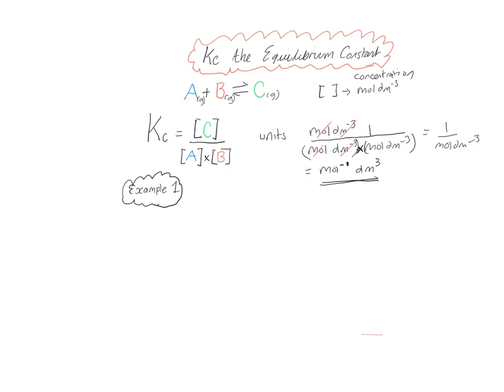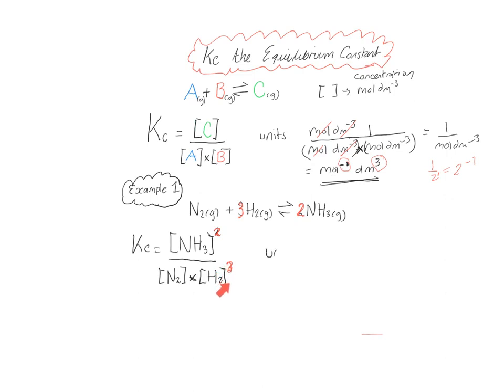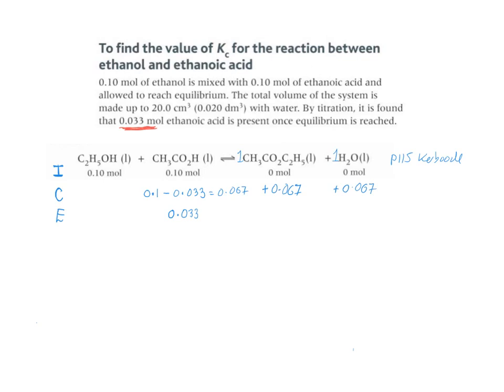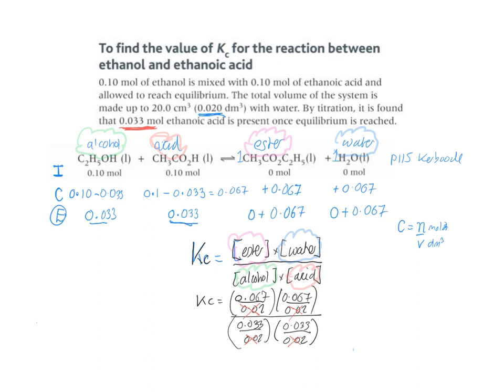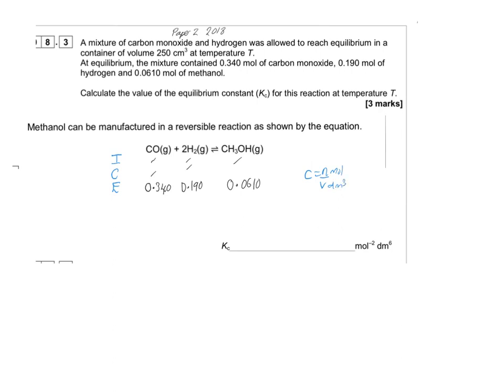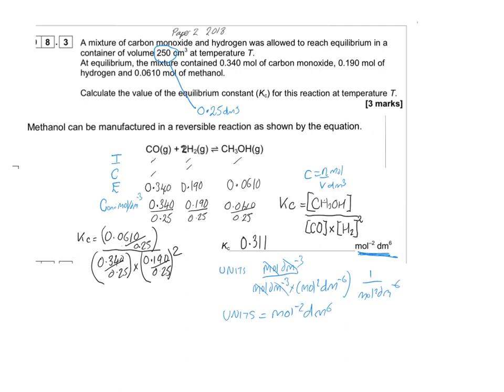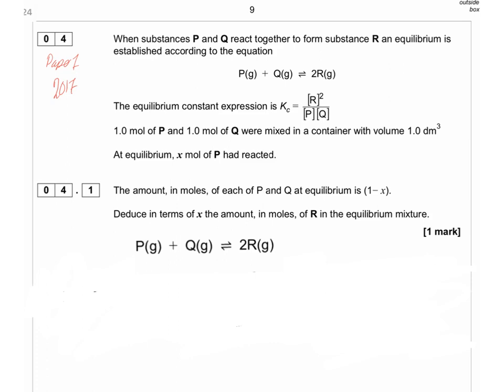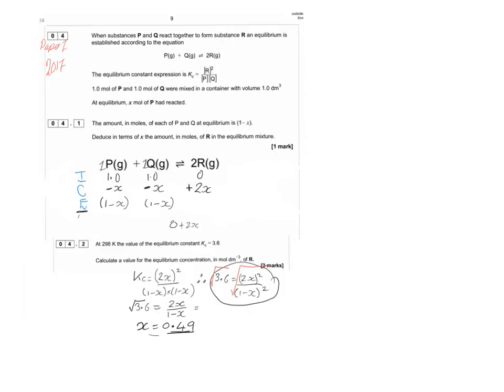Kc the equilibrium constant for AQA AS CHEMISTRY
To help your flipped learning for the equilibrium constant Kc units and some example questions from recent exam papers.